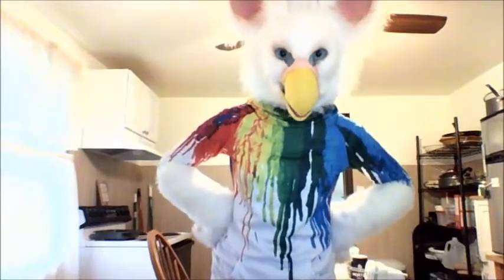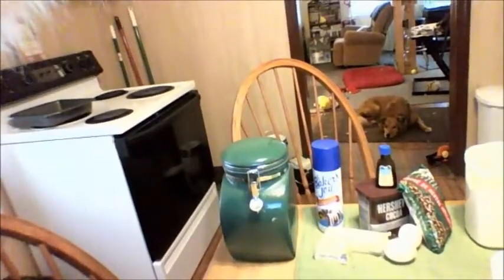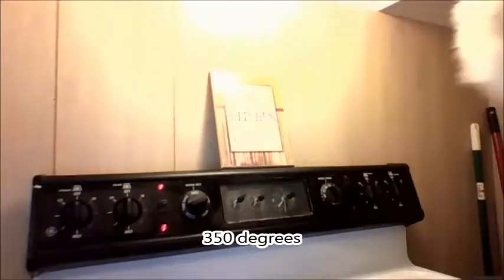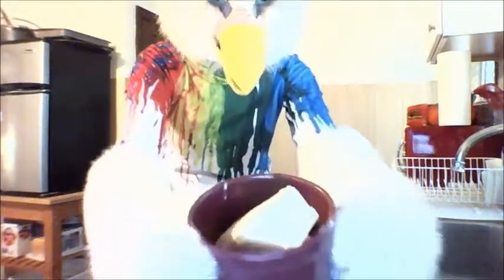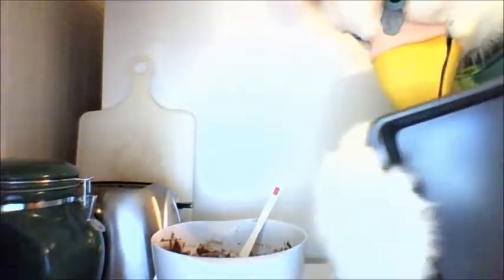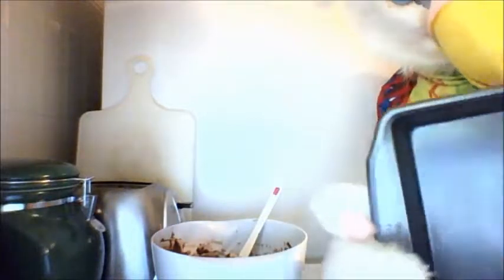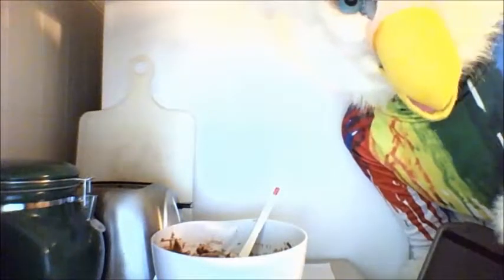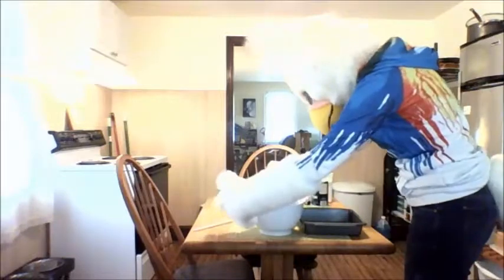Baking with Birb, Ep. 1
Got bored and decided to bake some brownies! The waff wasn't at home to stop me *cackles*. Enjoy this somewhat modified brownie recipe!

(My apologies for the poor quality - I recorded on my laptop and am VERY new to video editing!)